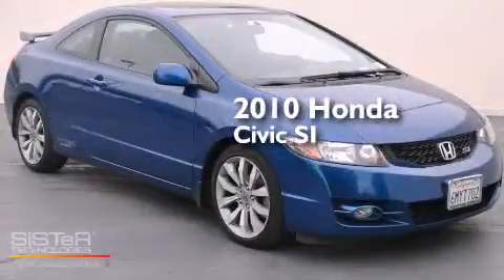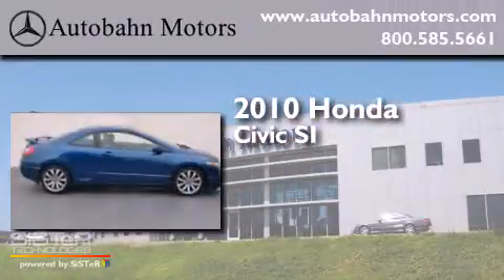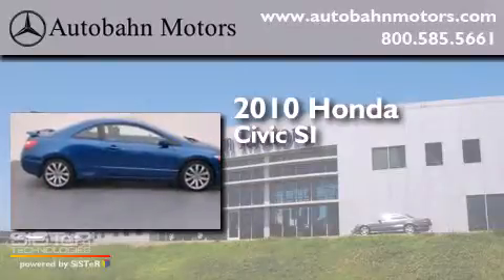2010 Honda Civic Belmont CA 94002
Year : 2010
 Make : Honda
 Model : Civic
 Engine : 2.0L I-4 cyl
 Trans . : Automatic
 Exterior : Blue
 Miles : 30,637
 Interior : Black

 2010 Honda Civic Belmont CA